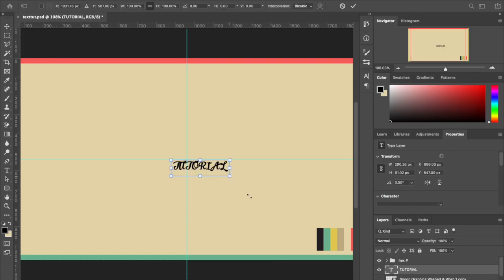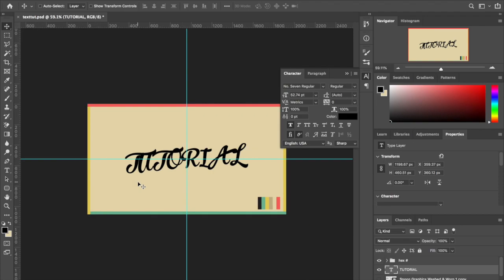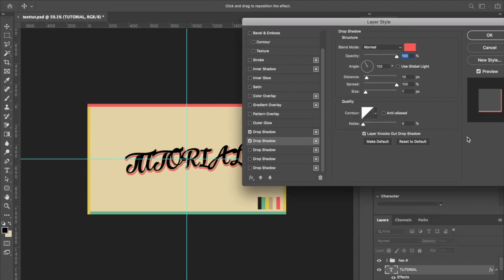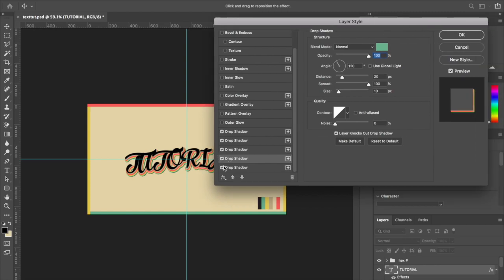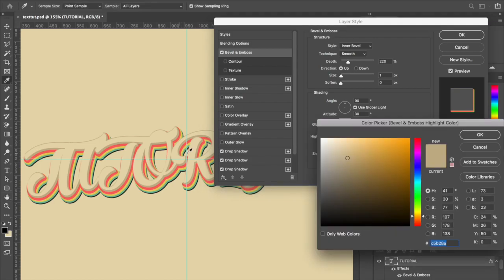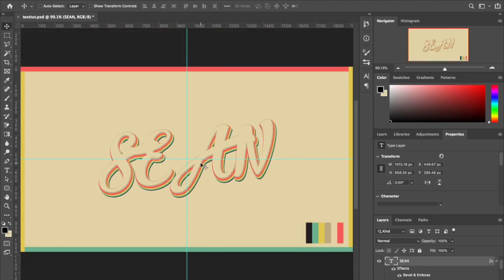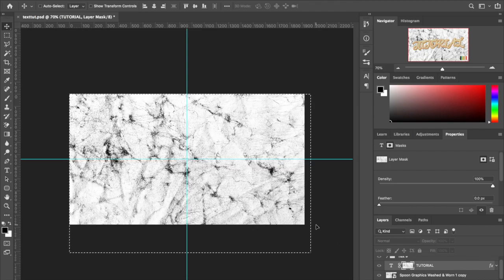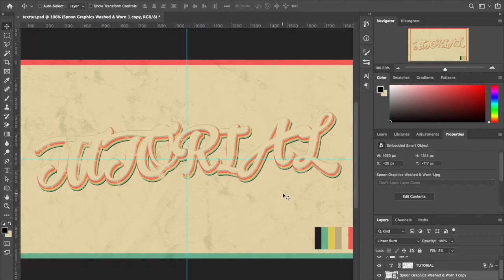Photoshop Tutorial: Retro Text Effect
Today we will be creating a Retro themed layer style, If you have any questions or any comments on what you want to see next drop it in the comments below, I try to respond to everyone!

20 LIKES FOR FREE PSD

File:

Check out the tweet:
Any Likes or Retweets are greatly appreciated!